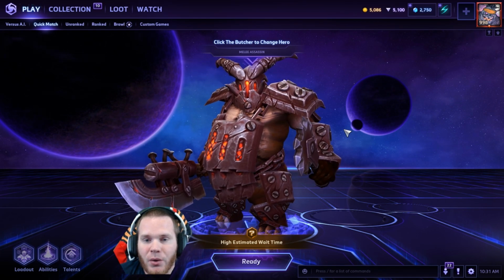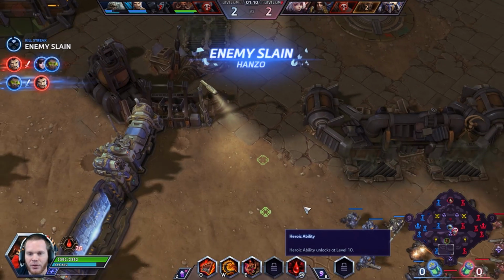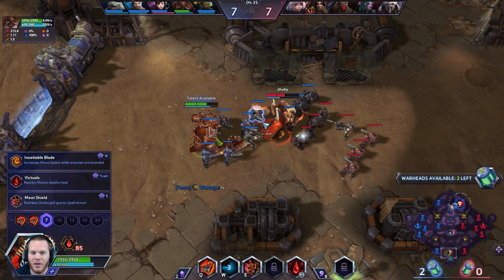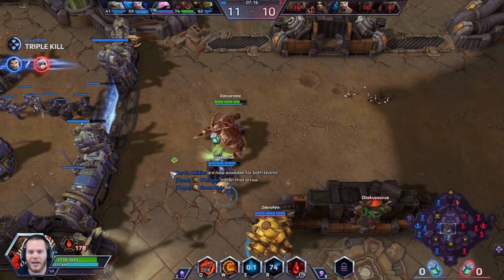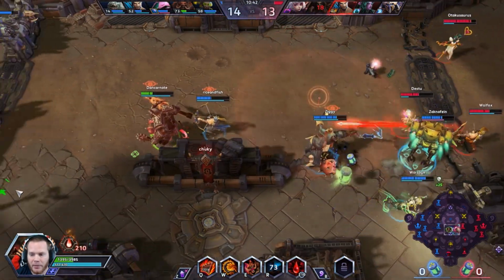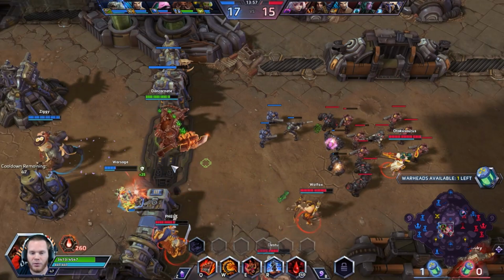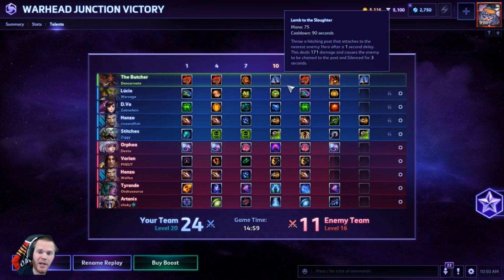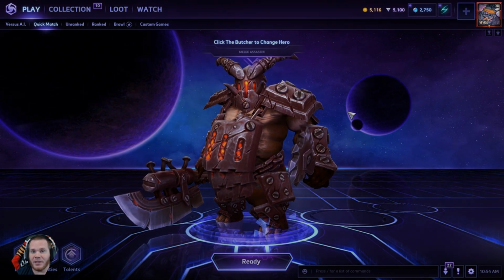HotS School - Butcher - Heroes of the Storm Gameplay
This is a series where we go over every hero in the Heroes of the Storm game from Blizzard

Sub for free if you have Amazon prime by linking then clicking the sub link!

If you feel like donating to the channel to keep this content coming feel free to do so

Enter code "dancarnate" at jerky.pro for a discount on delectably delicious delivered jerky. (A love alliteration:))